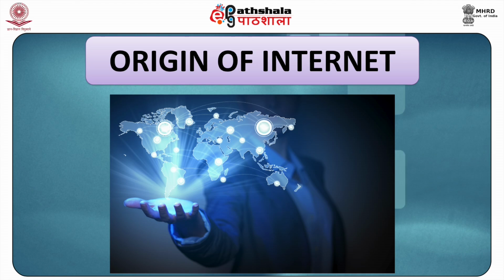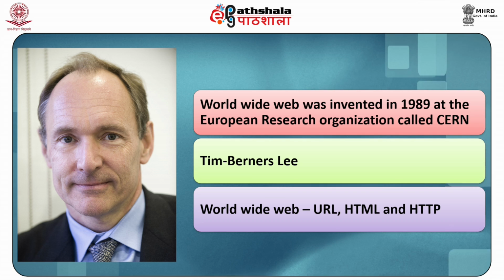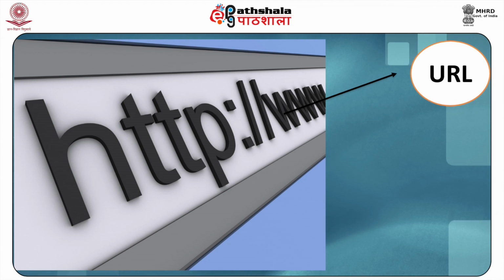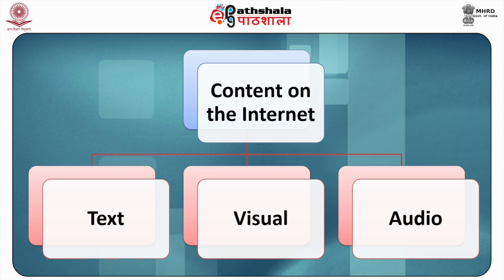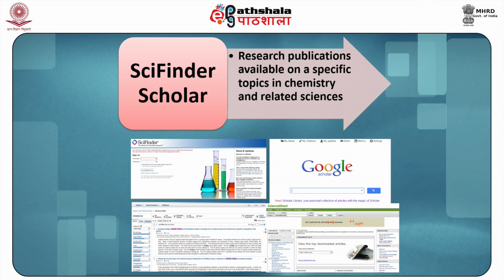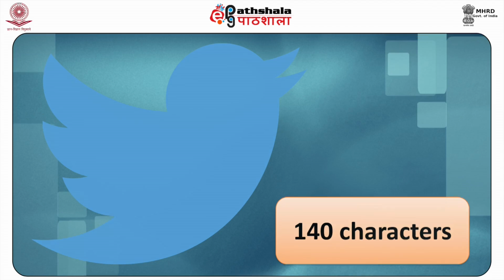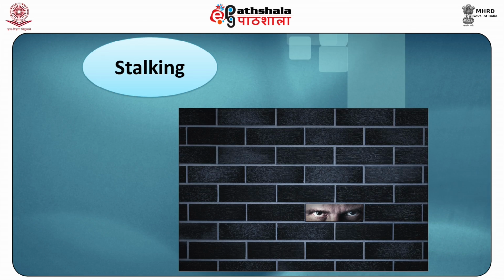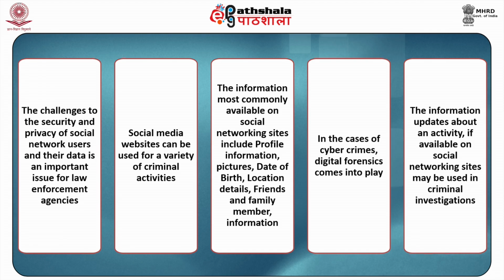M-09. The Internet